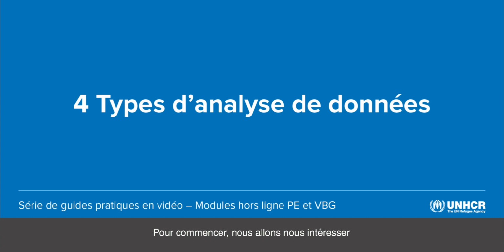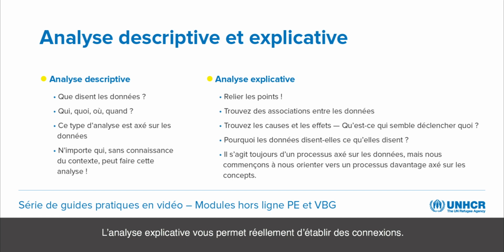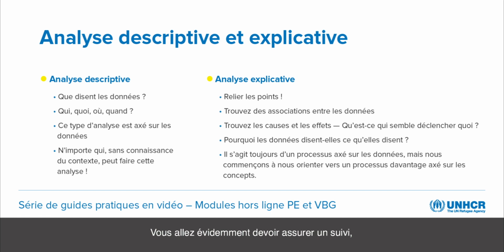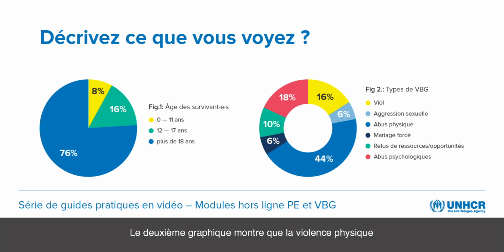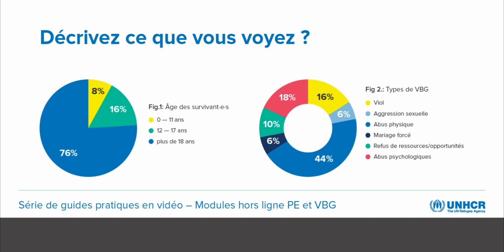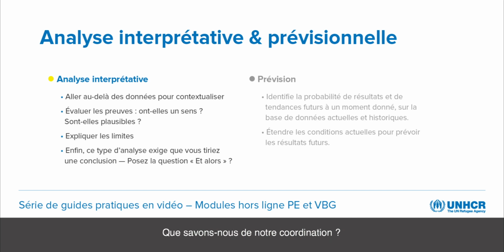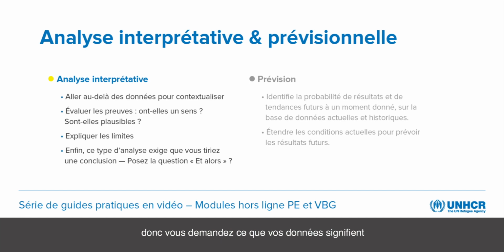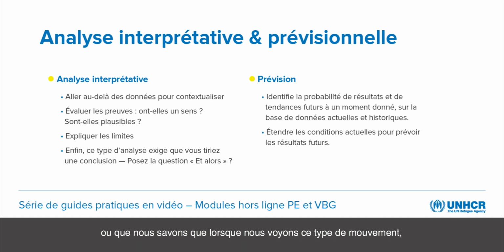17. 4 Types d'analyse de données